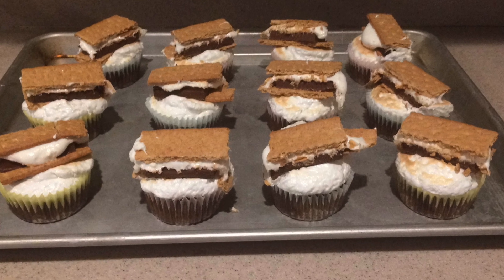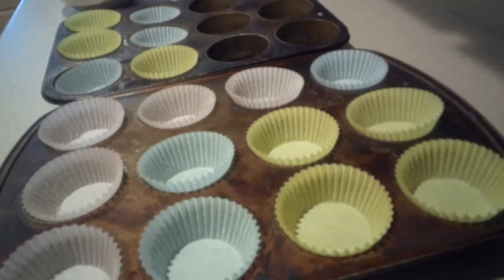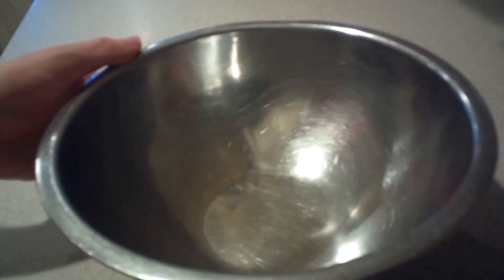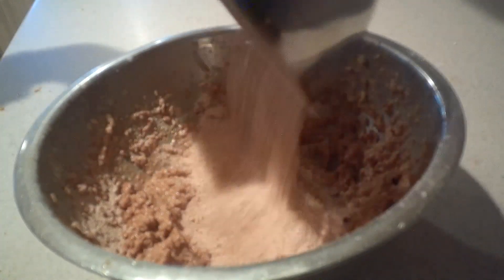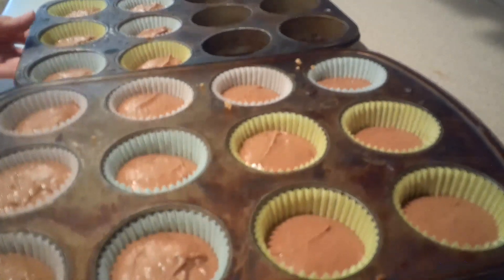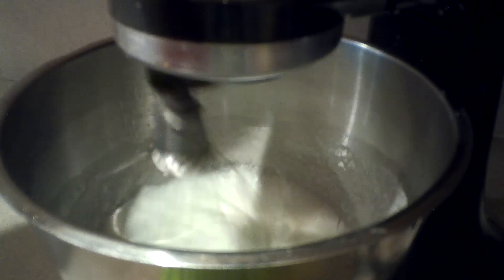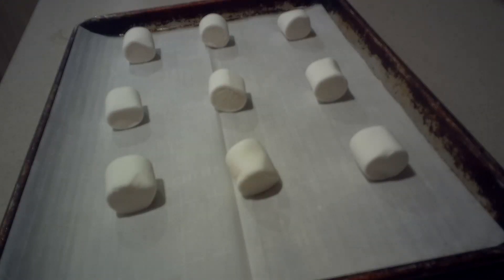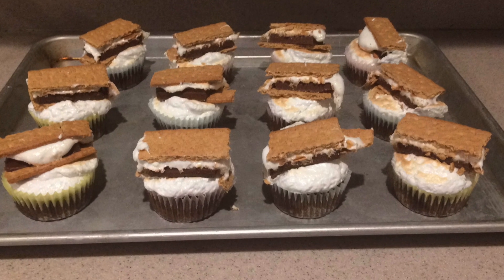S'mores Cupcakes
In this video, you will see how to make S'mores Cupcakes.

Ingredients:
Graham Cracker Crust
9 whole graham crackers, finely crushed
3 tablespoons brown sugar
6 tablespoons butter, melted

Chocolate Cupcakes
1 cup all-purpose flour
2 tablespoons unsweetened cocoa powder
1 teaspoon baking powder
1/4 teaspoon baking soda
1/4 teaspoon salt
4 tablespoons butter, softened
1/2 cup sugar
1 egg, separated
1/2 teaspoon vanilla extract
2/3 cup milk

Marshmallow Meringue Frosting
4 egg whites
3/4 cup sugar